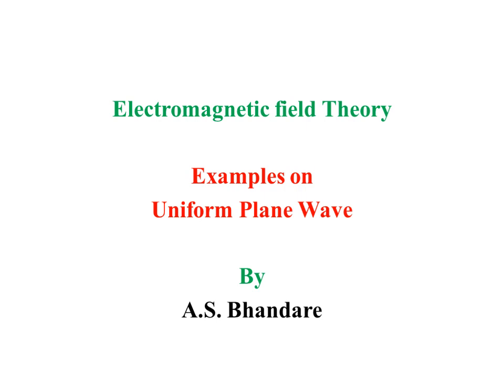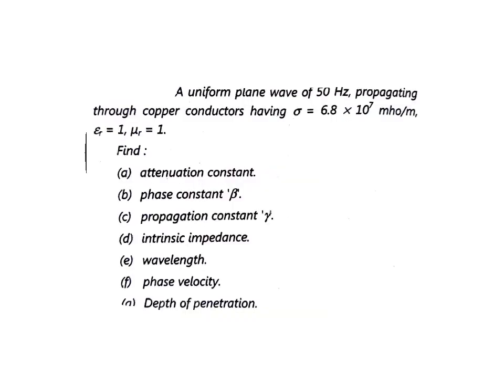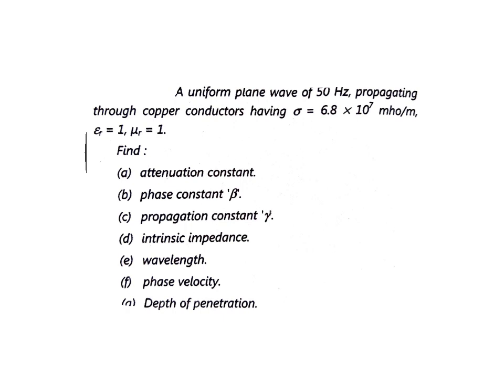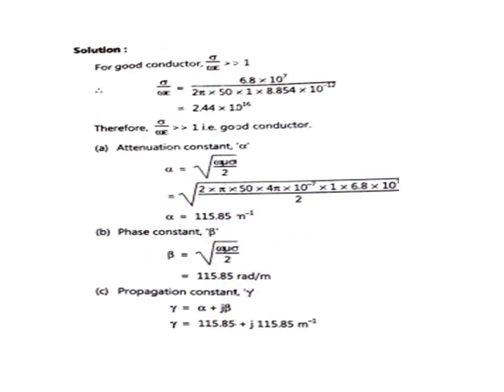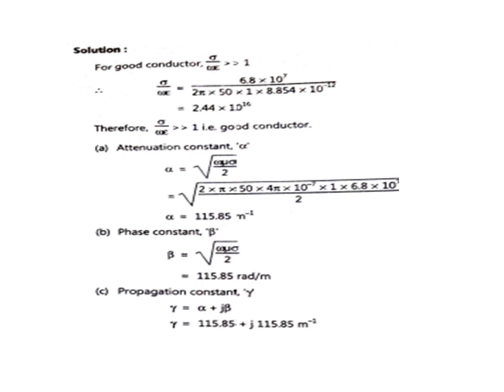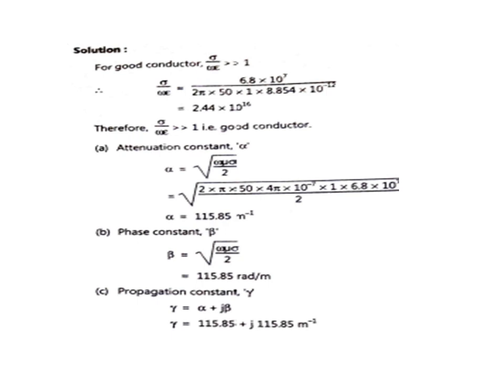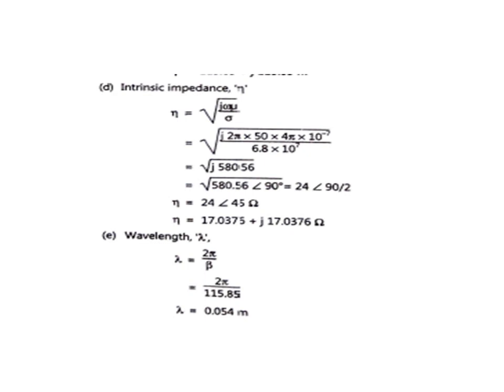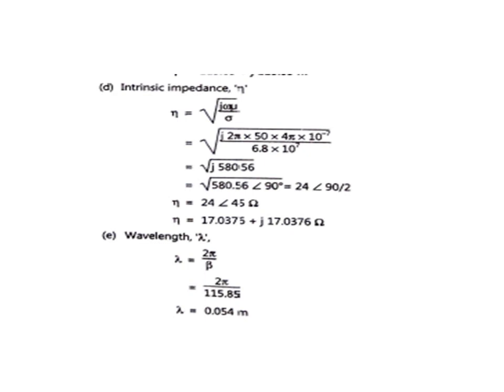Examples on Plane Wave Propagation